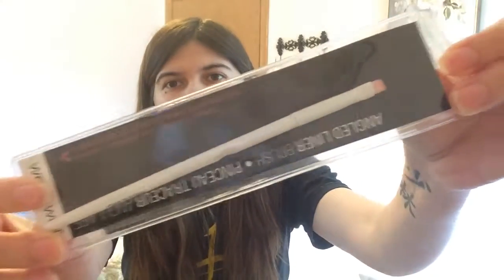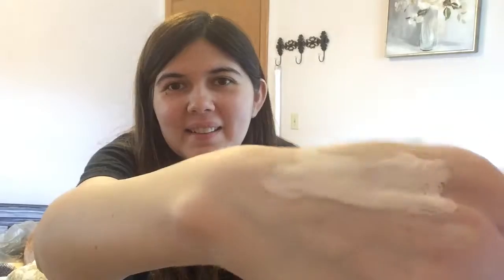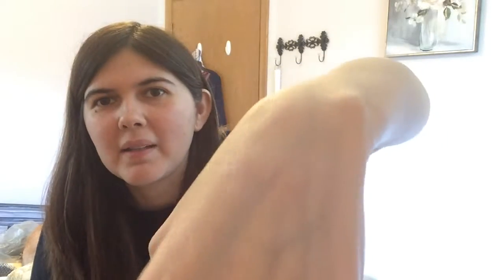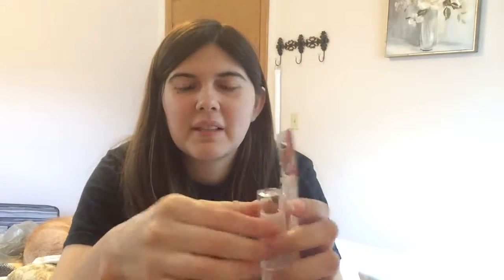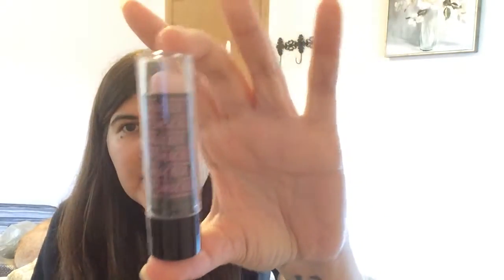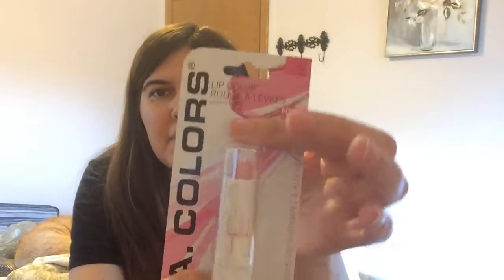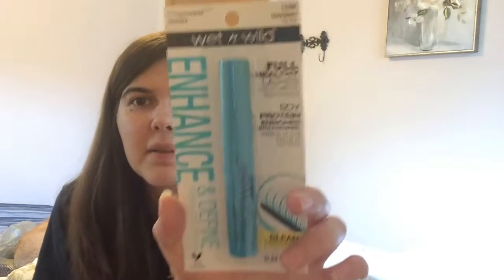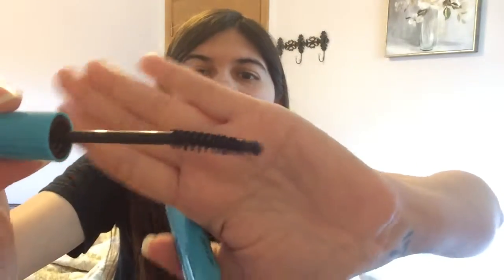Dollar Tree Haul # 2 | Makeup edition!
Hey guys! Back with another dollar tree haul. HONESTLY the only products I can recommend is the lip smackers and the mascara.

 I will leave links down below if you want to purchase.